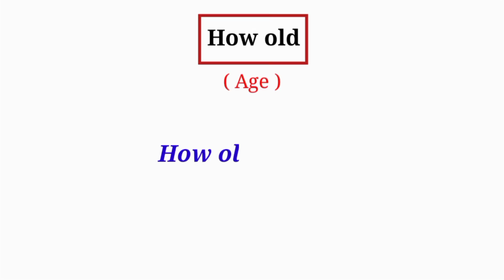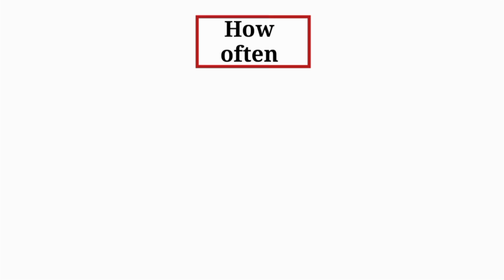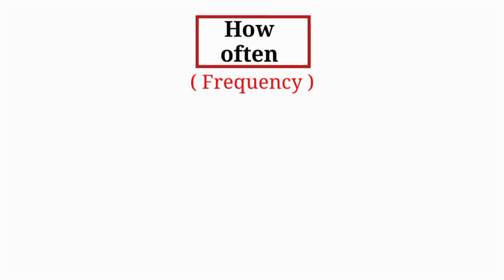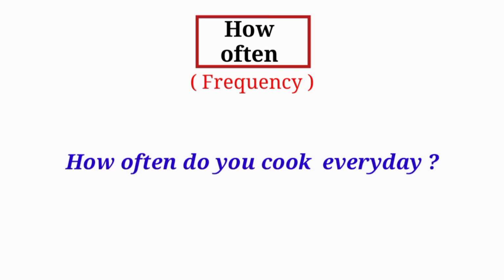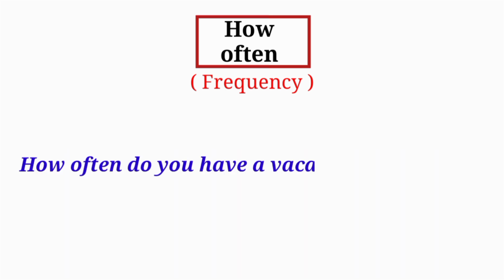All WH Questions with meaning & examples in English you must watch | Spoken English | Grammar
Hi everyone , welcome back to our another new lesson
Today we will learn daily use most common WH questions  with meaning and example .
If  you want to speak English then you must know this lesson

How to use  WH Questions  words  in spoken English
How to ask questions  in English

English grammar
Wh family words
Wh words in English
Wh questions
learning English
English practise
WH Words with sentences
Wh words with example
How to use WH words
How to ask questions
Spoken English
learn English
English